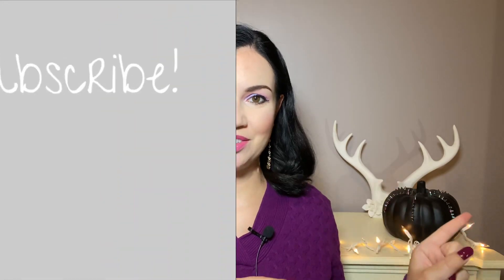HOLIDAY MAKEUP RELEASES 2019 PART 2// My Thoughts and Recommendations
photo credits: trendmood1 Instagram, Sephora website, tarte cosmetics instagram